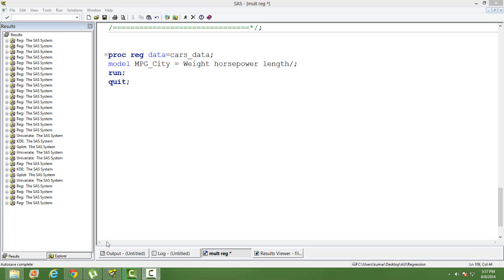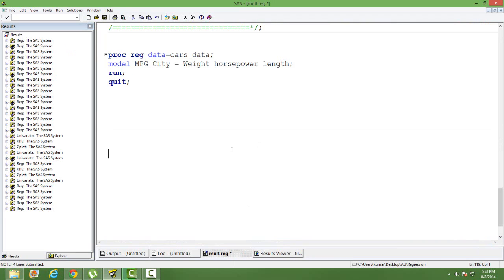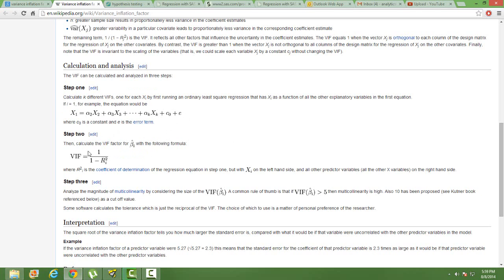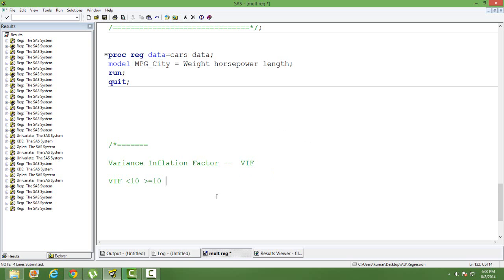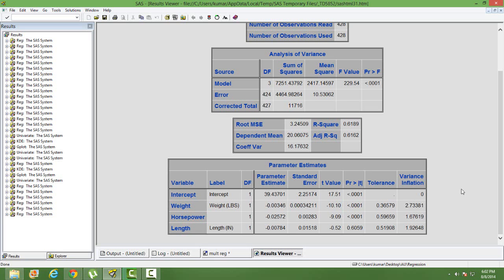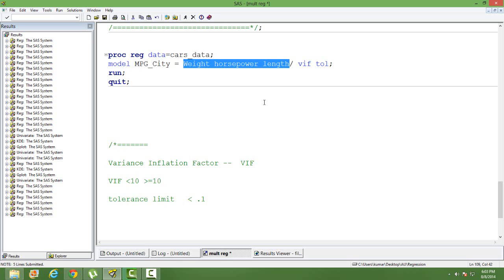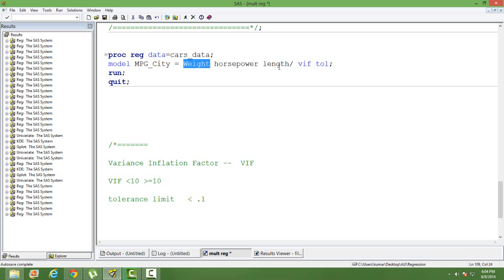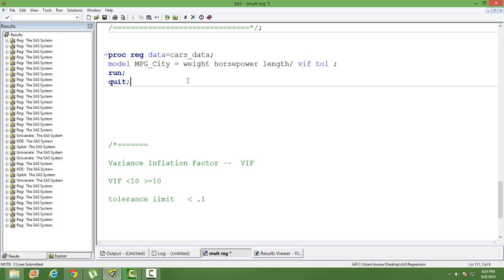Test for Multi-collinearity | Linear Regression | SAS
In this video you will learn how to perform test to confirm presence of multi-collinearity in data

For study packs on Introduction to Data Science (R & Python), Introduction to Analytics using SAS, Credit risk modelling, Marketing Analytics, Supply chain analytics contact